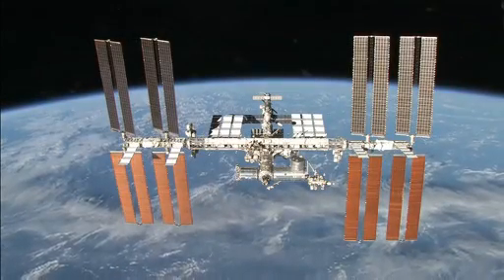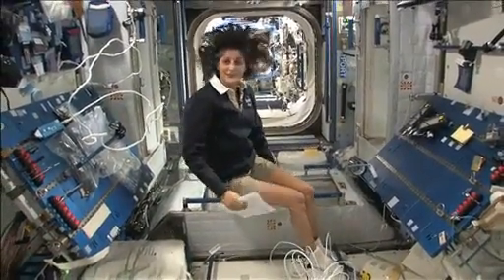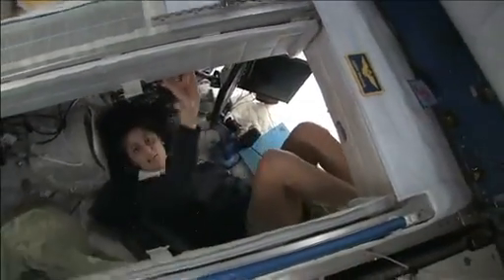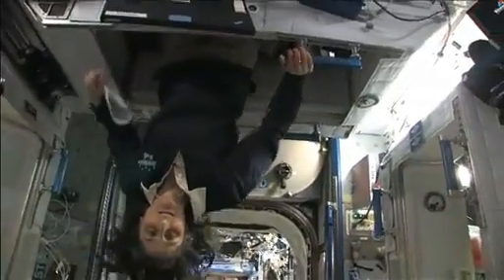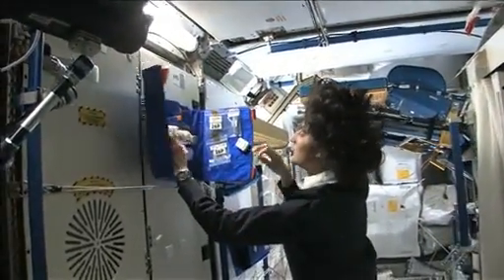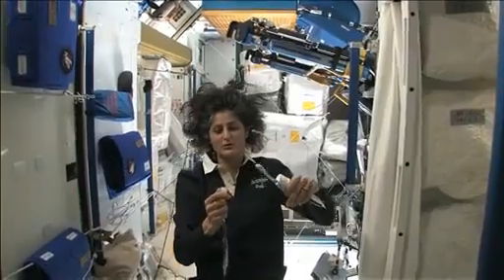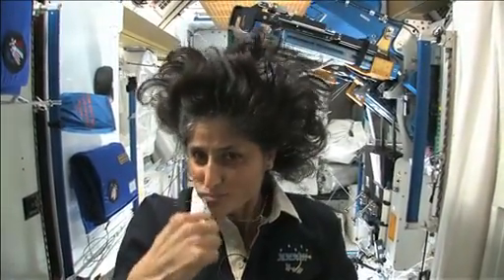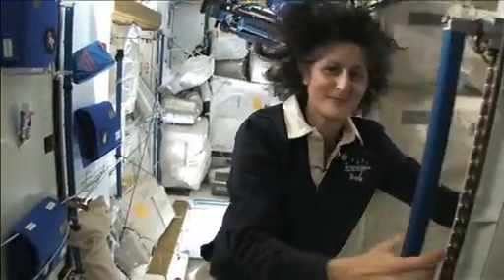Station Tour: Harmony, Tranquility, Unity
Expedition 33 Commander Sunita Williams starts off her tour of the International Space Station with a look at its nodes -- Harmony, Tranquility and Unity -- which include the crew's sleeping quarters and hygiene station.